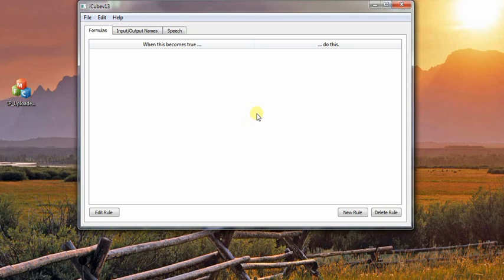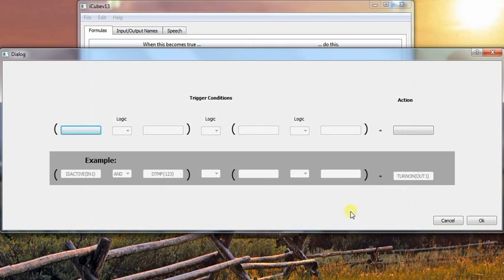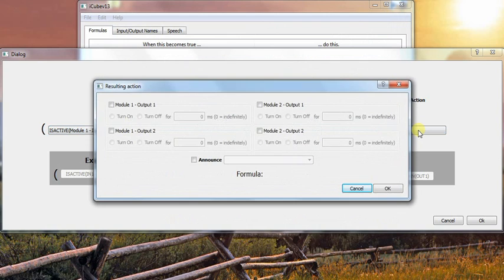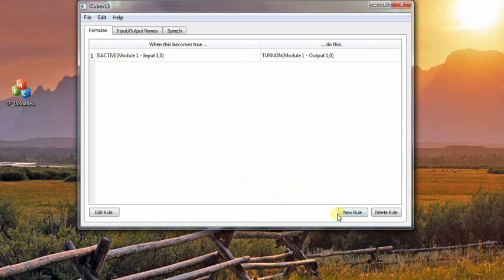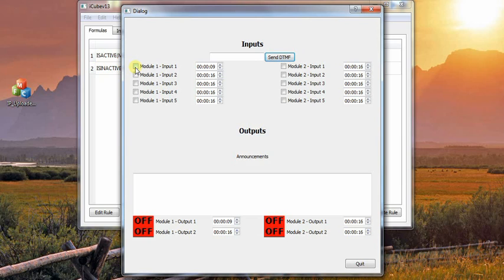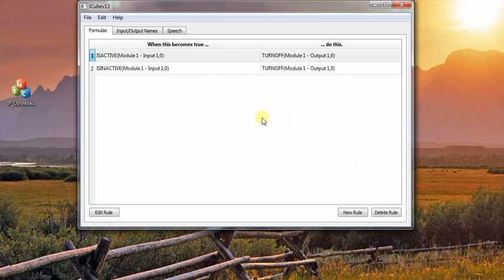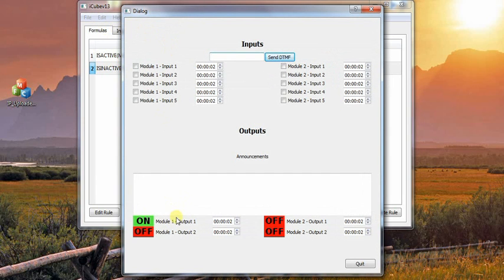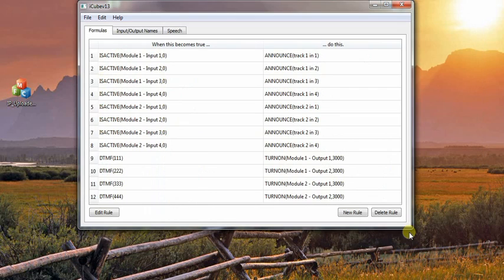iCube Configuration Tool Lesson 1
This demo shows how to use the basic features of the application.